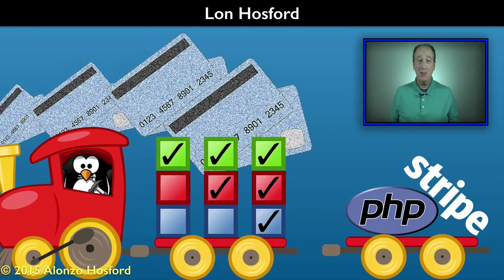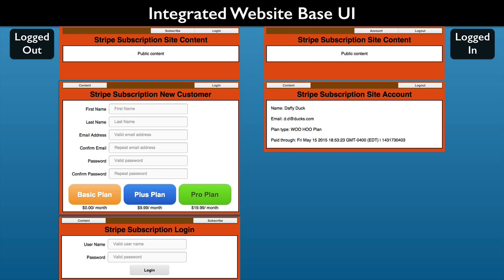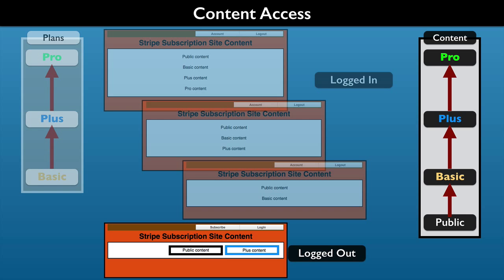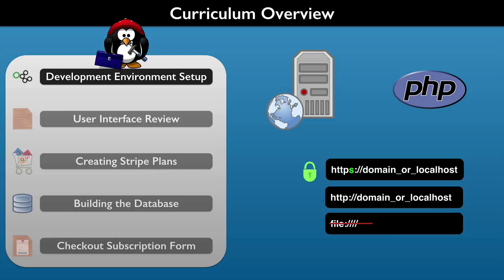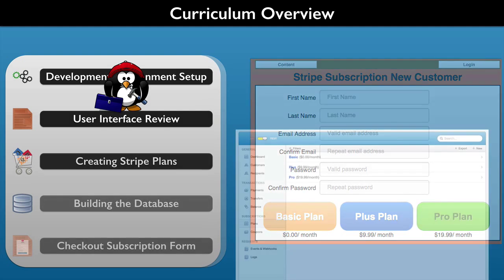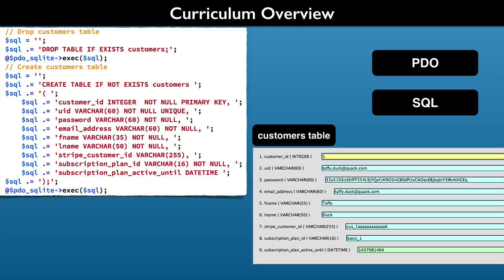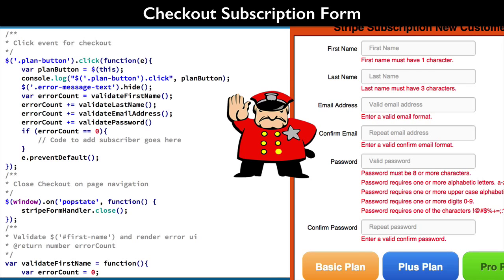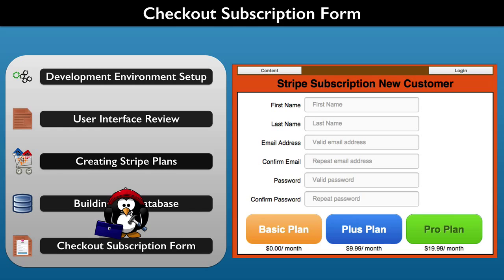How to Create a Stripe PHP Subscription Service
This is an introduction to the course. It covers the goals and scope of the course, the minimum skills for a great experience in the course and a high level view of the curriculum sections.

We are going to create a checkout process for a subscription service.
We are going to use PHP my favorite web server programming language. And we get to use it with Stripe, a great payment processing platform for developers. Our main focus is to create a fully functional subscription signup form.
It will even sport a responsive design without using any CSS frameworks.
We will capture and store all the classic new member information.
For example the user login details and basic profile information.
We will offer three different monthly subscription plan choices.
One will be a free plan. The other two are paid plans.
And we take advantage of the Stripe checkout form to authorize payments.
Then Stripe will automatically bill the customer monthly for us.
The subscription form is integrated into a collection of core web pages.
We will use a content provider subscription service as a model to follow.
In our example users have access to pages of content when visiting our web site.
The content on those pages is filtered based on user access and subscription plan membership.
We are going to have public content and various levels of premium content. A logged out user will be limited to the public content.
But we could show our logged out visitors selected premium content if we wish.
As you might expect, the logged in users would have access to the public content.
And we will map our premium content to those plans.
When subscribers log in they will enjoy access to their plan's content.
We will cover all the details about setting up a Stripe account and using it for a subscription billing platform.
To run our subscription service we  will require a database.
To do that we use the PHP Data Objects library and the Structure Query Language.
 WE will follow a client server tiered approach to our project.